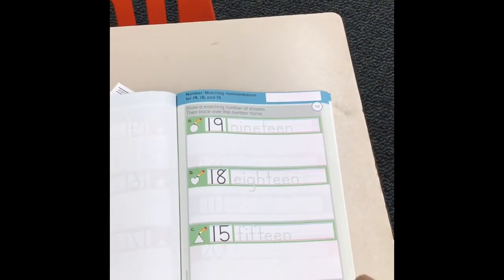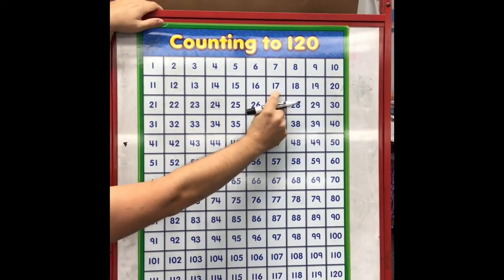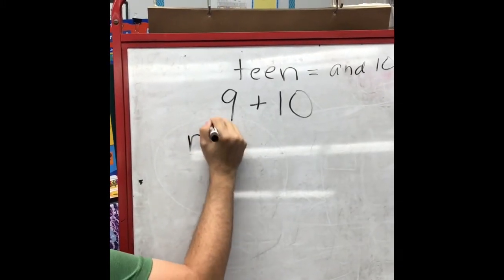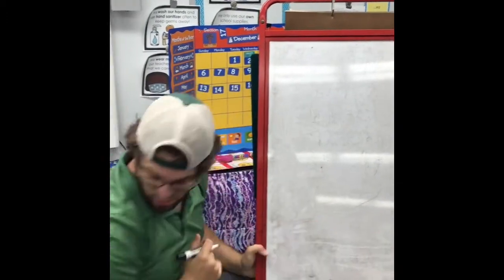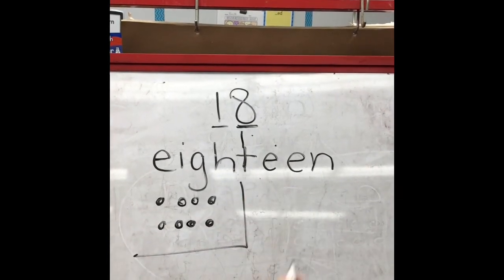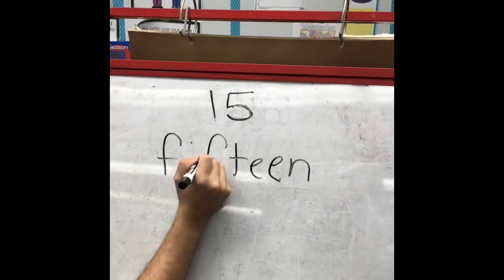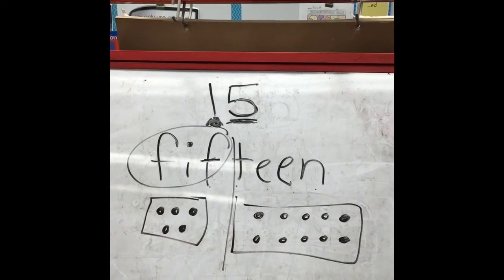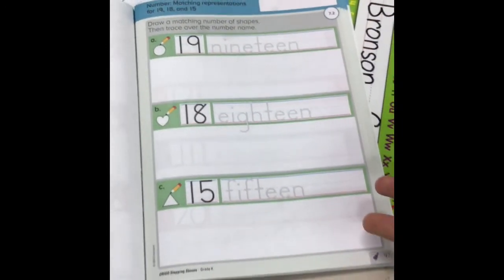1-6 Less 7-2 (Num 19, 18, 15)